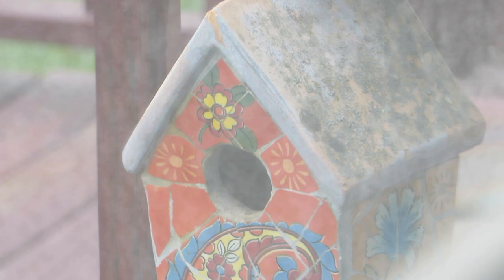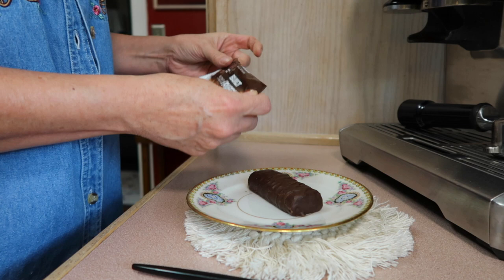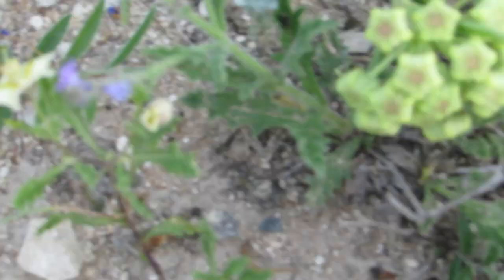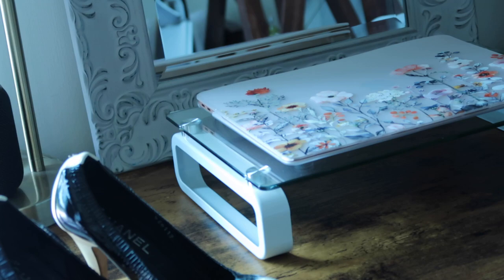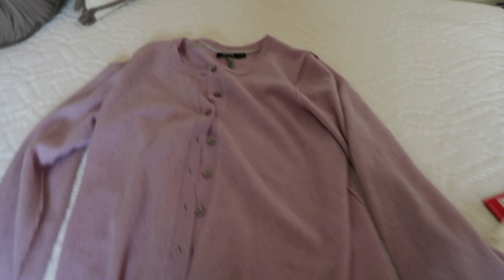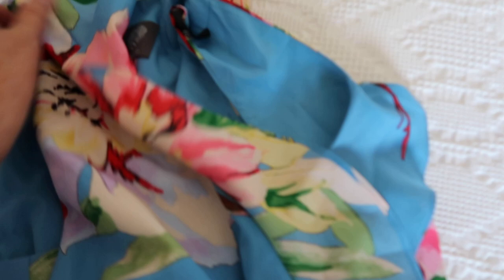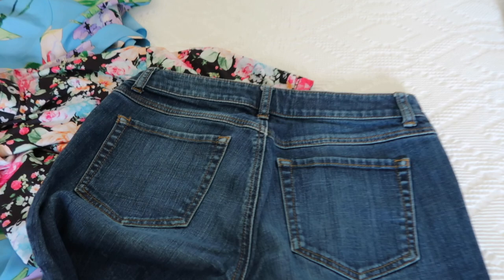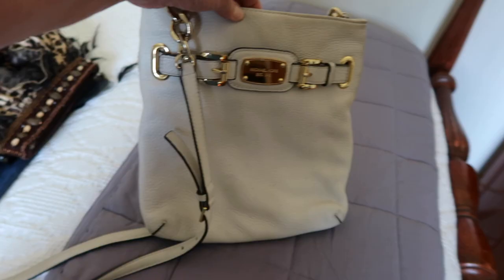MINI VLOG: spring thrift haul, what sold on poshmark, nature sightings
Michelle Maree'